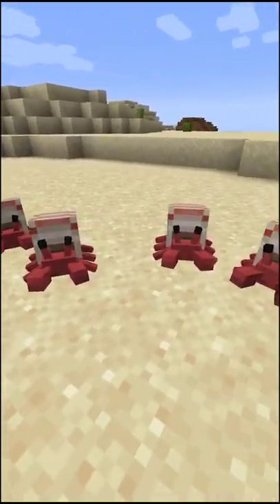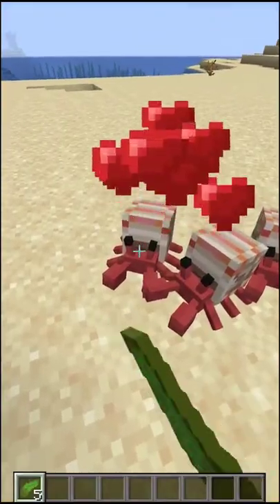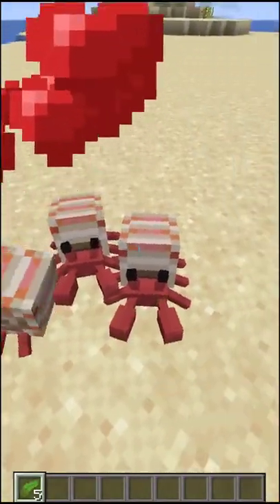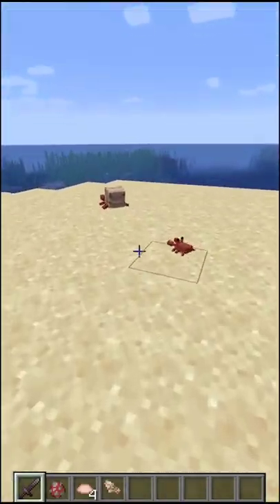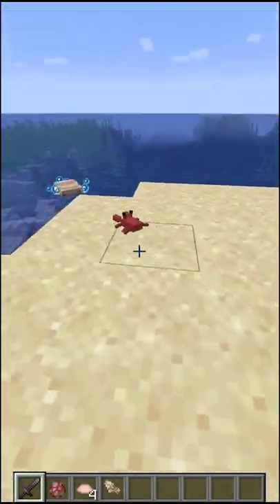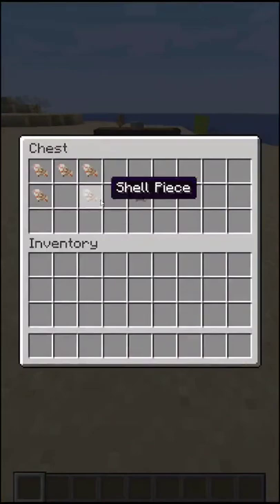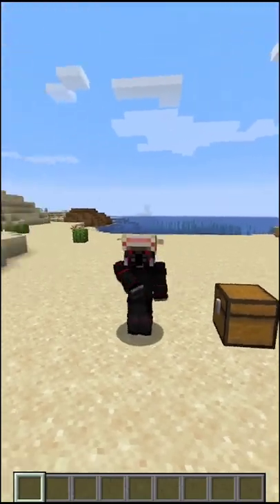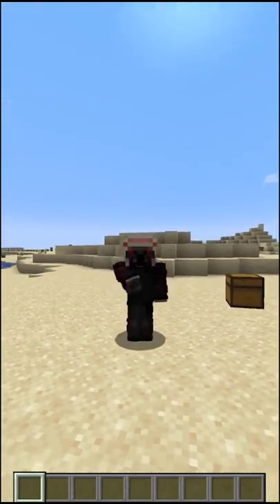Mod Cute Hermit Crabs minecraftmod mod mcmodsh 168